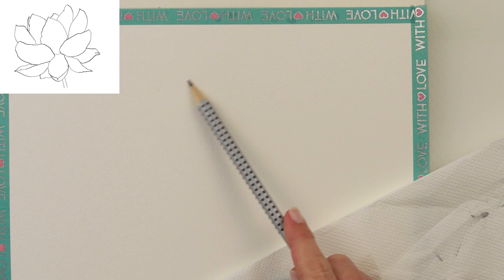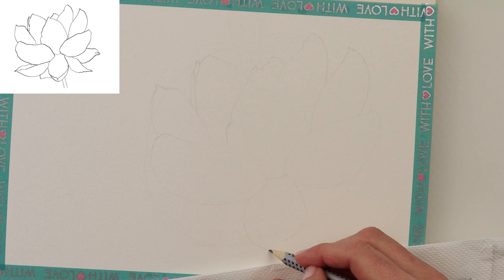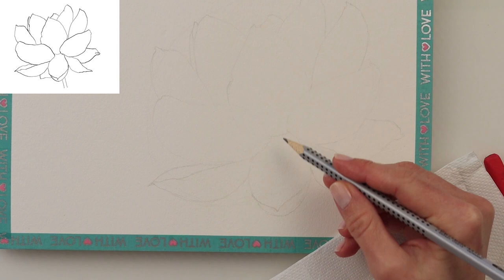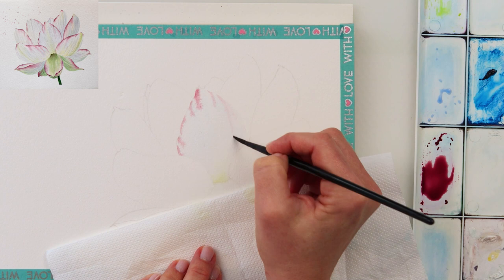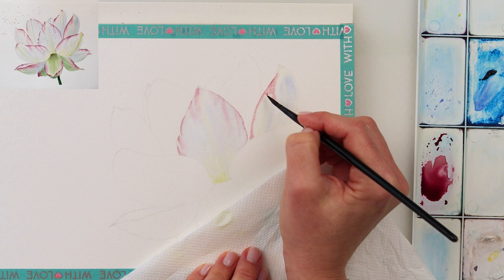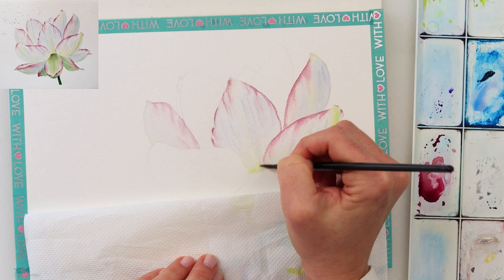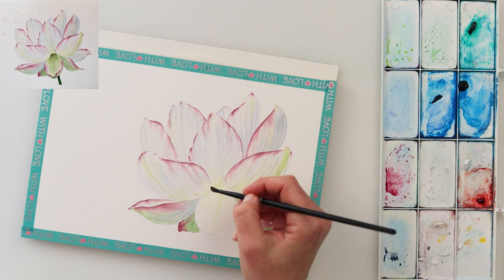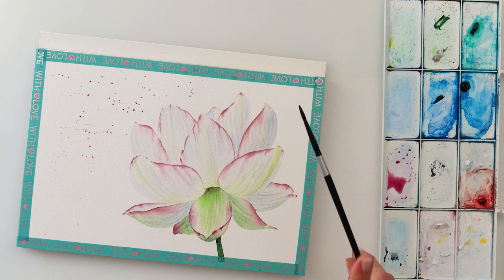How to paint WATER LILY in watercolors - step by step tutorial with FREE sketch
This is a tutorial on how to paint this water lily with watercolors.

I also provided a sketch for you guys to make it easier. But this time you can see my sketching process and maybe if you want to, try to sketch it yourself. Just for practice.

Btw, water lily has the same symbolic meaning as my name Renata - meaning rebirth, reborn... :) Maybe that is the reason why I love this flower so much and feel so drawn to it.

Please, tag me so I can see your work... I am always so happy if you share...

To paint it I used:

***Paper :
Centenaire cold pressed watercolor paper 300gsm or 140lb, size 18 x 26 cm or 7 x 10 1/4 in
But that paper is hard to find outside Europe do I would recommend
Clairefontaine Fontaine cold pressed watercolor paper
UK: size 18 X 24 cm
UK: size 26 X 36 cm
If you have a bit higher budget
Arches

***Watercolors :
brand St. Petersburg - White nights : Ultramarine, Carmine, Olive Green, Cadmium Yellow Medium, Violet, Green, Sepia
I also used white gouache

I would also recommend:
Sennelier

***Music used in the video:
Tonto by Silent Partner
Dancing Star by Aakash Gandhi
White River by Aakash Gandhi

Renata